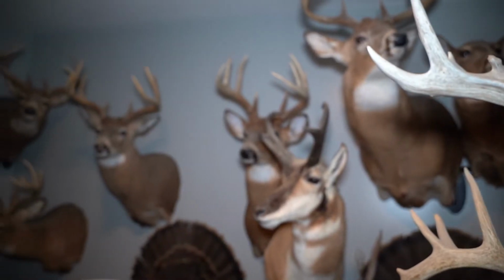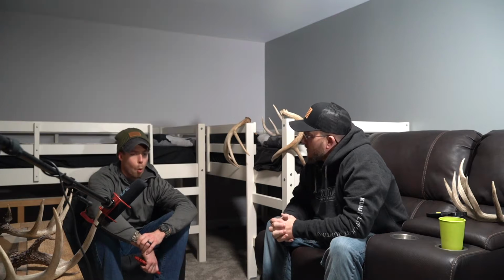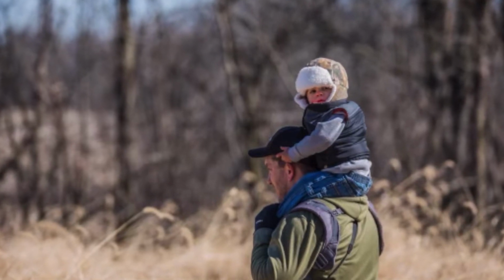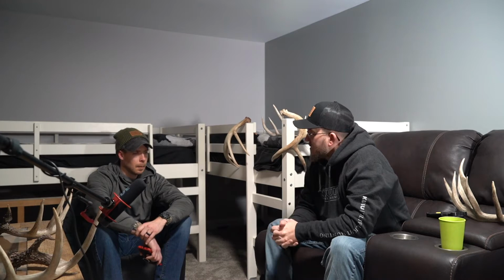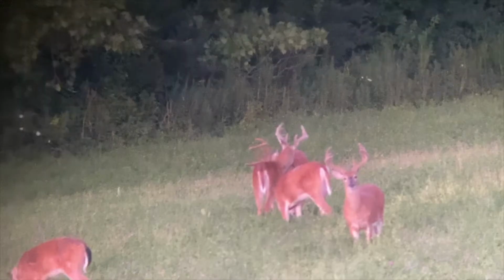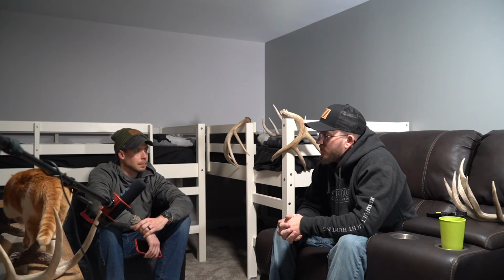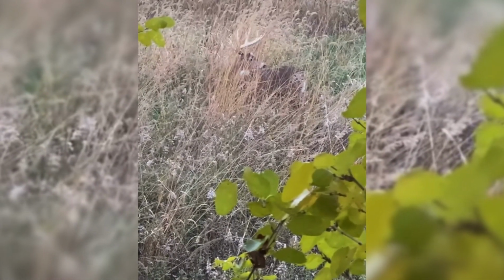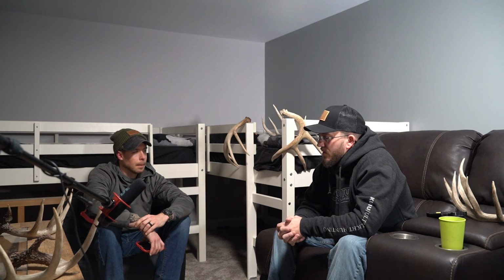Deer Hunting in Big Woods Vs Farm County | Key Tactics| Key Differences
Shannon has done well at getting bucks on the ground in both hill country and farm country. He shares some of his tactics and lessons learned.